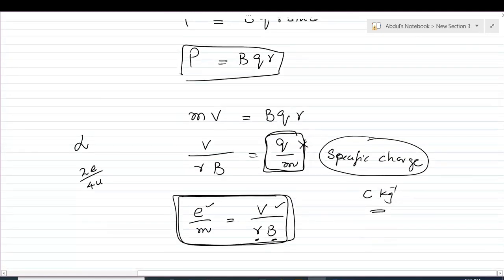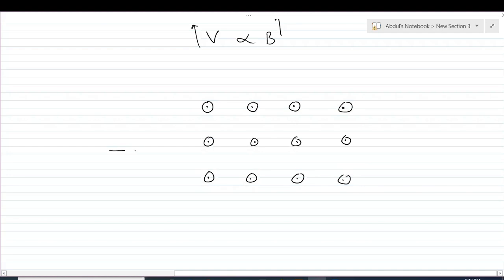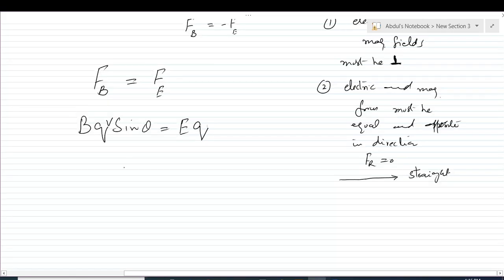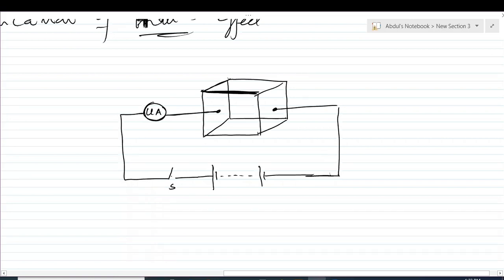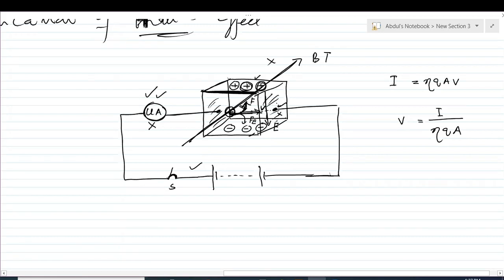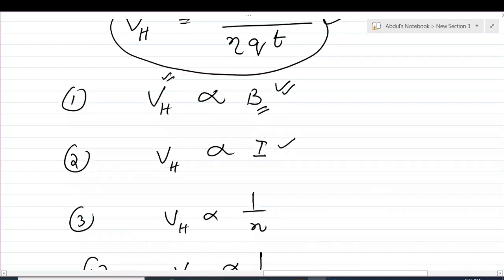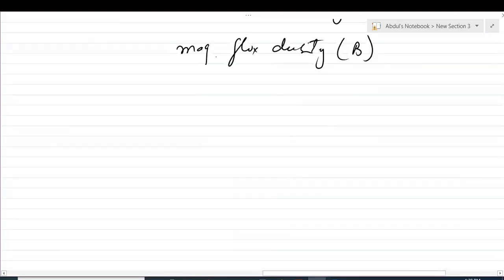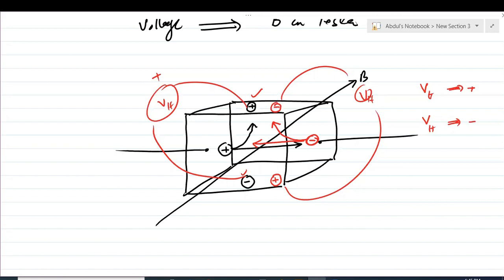Magnetic Field # 2